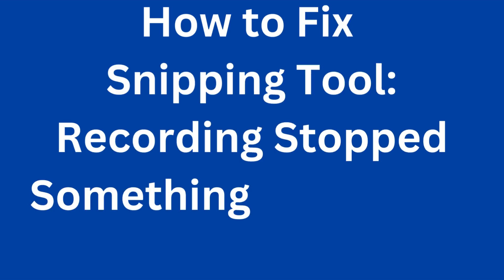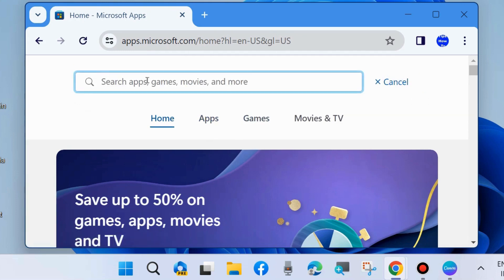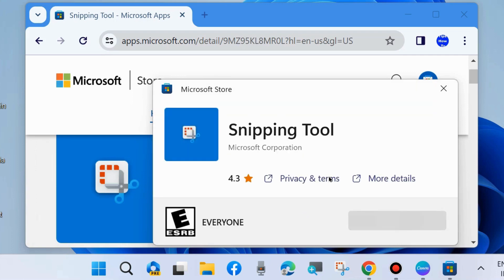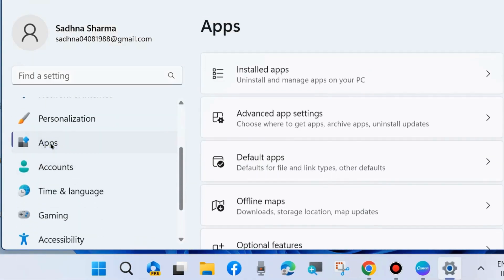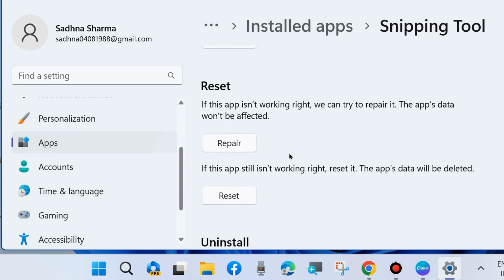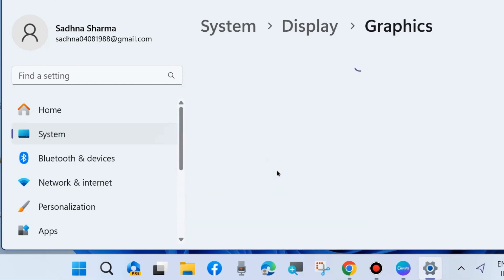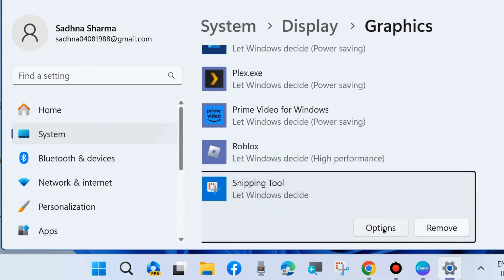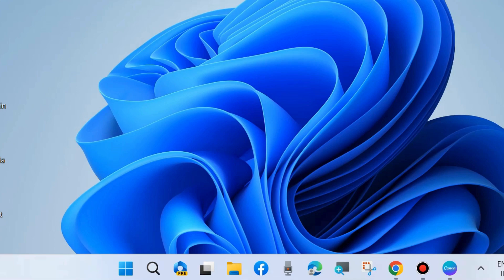Snipping Tool Recording Stopped Something Happened on Windows 11 Fixed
Having trouble with the Snipping Tool screen recording feature on Windows 11? Getting the “Recording Stopped – Something happened” error? You're not alone.

In this video, I’ll show you why this error happens and walk you through step-by-step solutions to fix the Snipping Tool recording issue.

Snipping Tool Recording Stopped? Fix “Something Happened” Error in Windows 11

How to Fix Snipping Tool Recording Not Working on Windows 11

Snipping Tool Recording Error in Windows 11 – Easy Fix!

Windows 11 Snipping Tool Not Recording? Here’s the Fix!

Snipping Tool Recording Crashes on Windows 11? Try This!